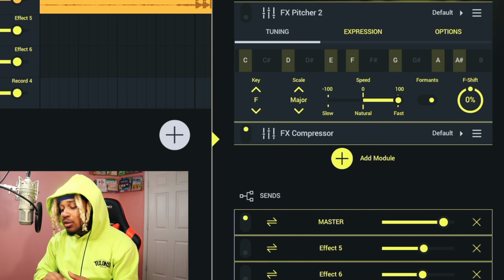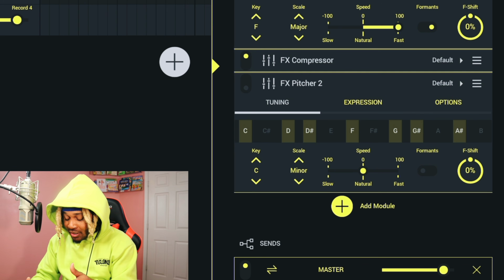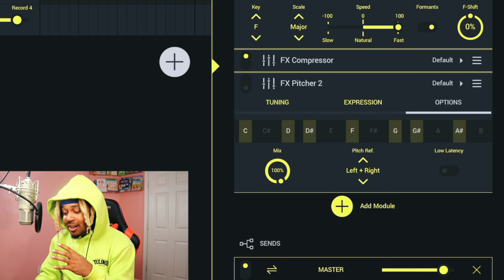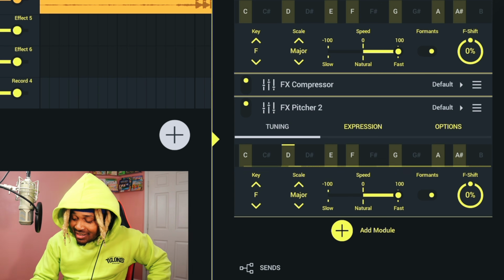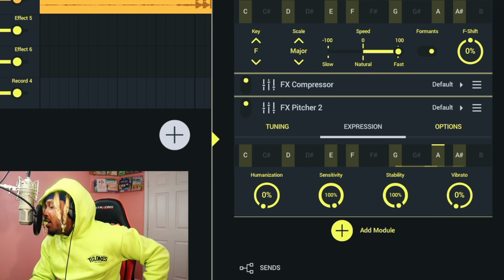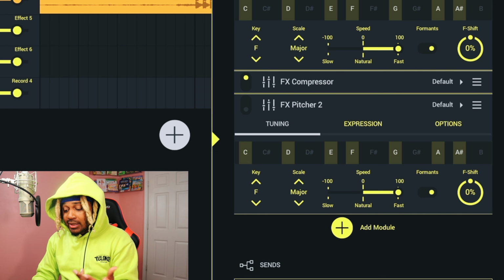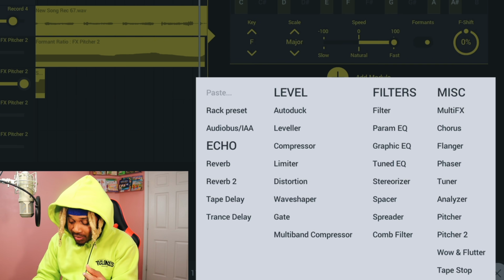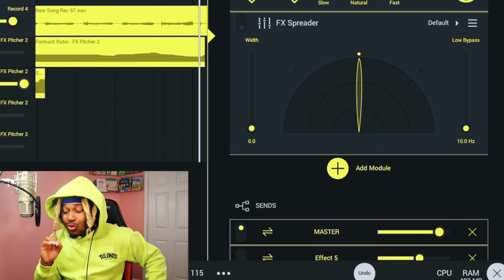How To Use FL Studio Mobile AutoTune 2024 // FL Studio Mobile Pitcher 2 Settings Guide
how to use pitcher 2
fl studio mobile pitcher 2
fl studio mobile autotune vocals
how to use pitcher 2 in fl studio
how to use pitcher 2 in fl studio mobile
Time Stamps
0:00 - 0:25 Intro
0:44 - 1:48 Pitcher vs Pitcher 2
3:30 - 3:39 Pitcher 2
3:40 - 8:30 Pitcher 2 Recording Vocals
These are some cool words: sky jordxn, sky jordan, autotune, autotune pro, bandlab autotune, avalon 737 plugin, recording vocals, mixing vocals, fl studio 21, pro tools, logic pro x, autotune settings guide, travis scott, don toliver, gunna, lil baby.